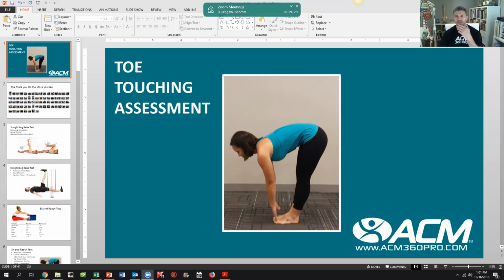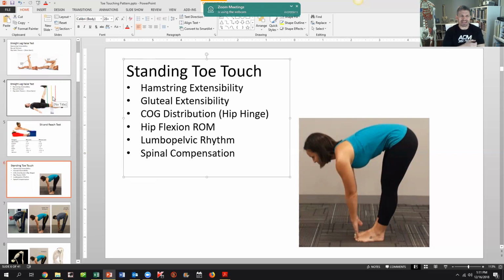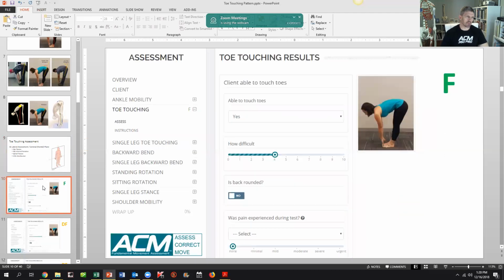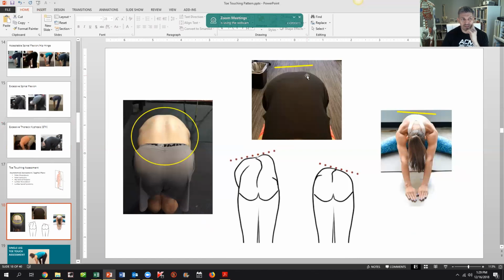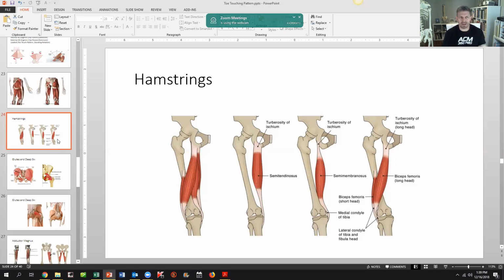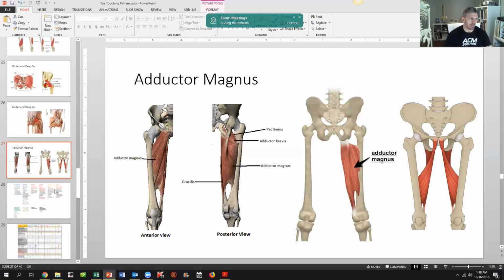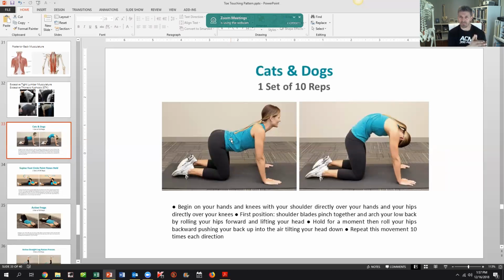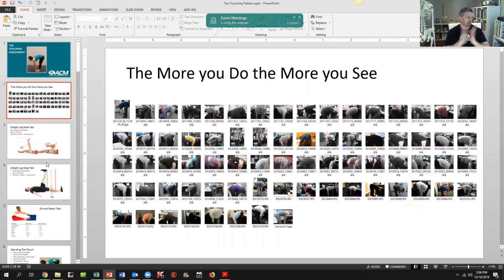Toe Touching Pattern Insights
Learn more about the Toe Touching Assessment